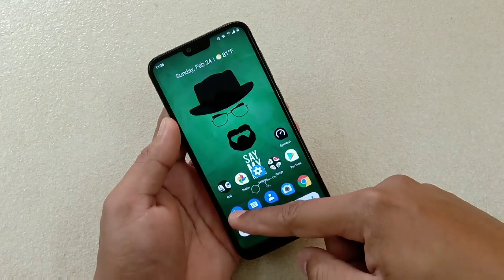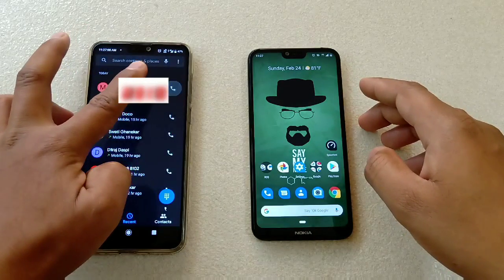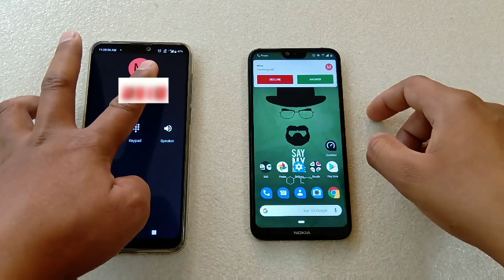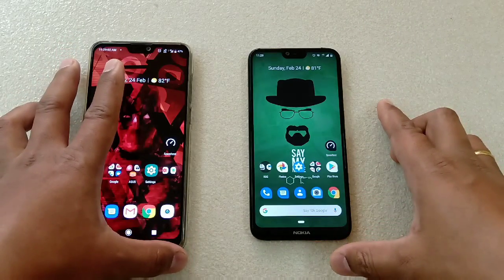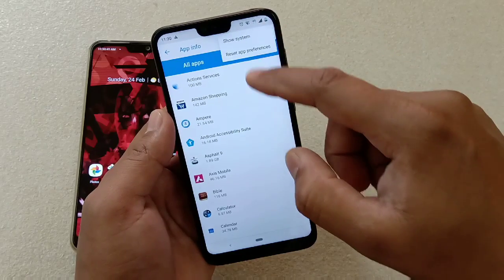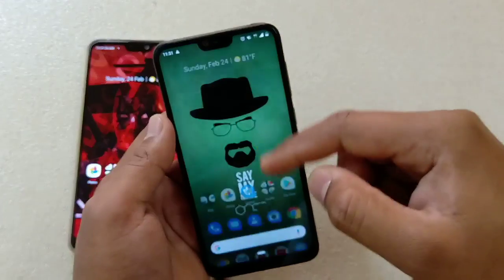Nokia 6.1 Plus no call notifications weather widget YouTube X button and more!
Hey friends here is a video on some tips and tricks to fix some common issues with Stock Android Phones.
I have tried to cover the following

Help me to build our channel 😊